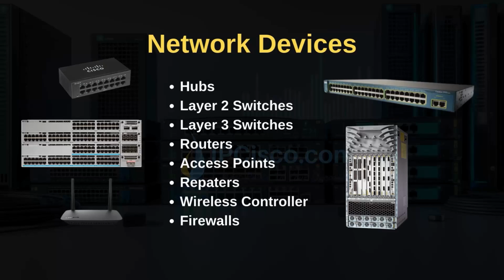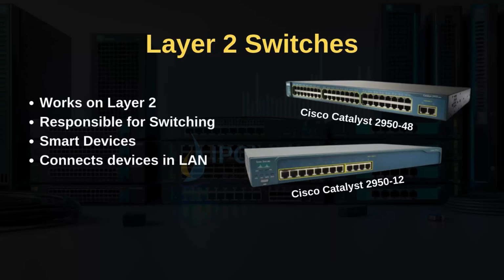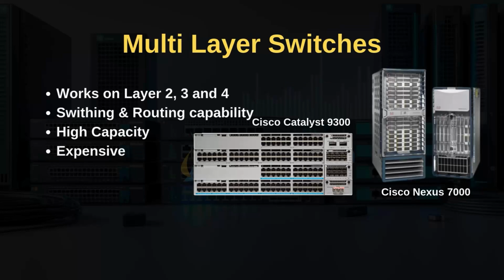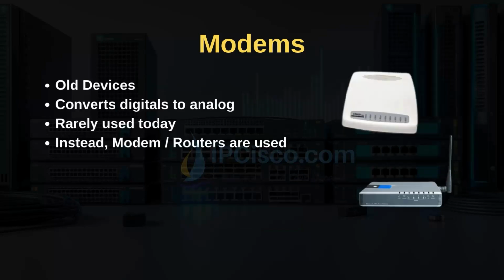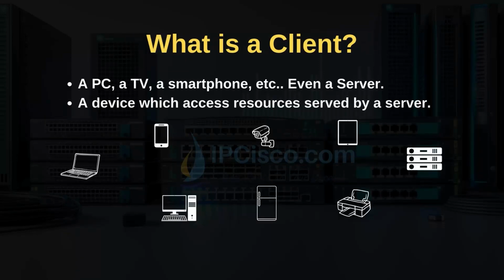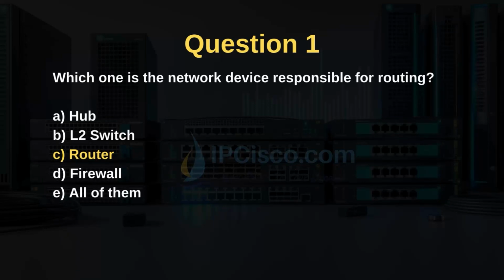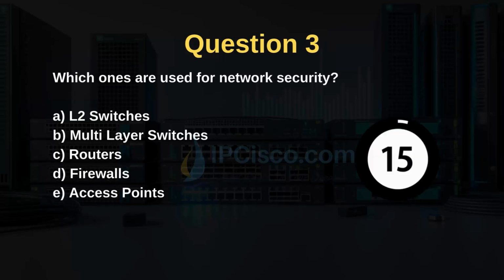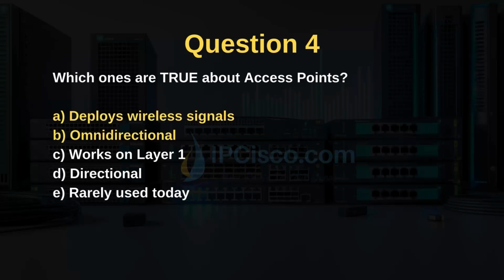Key Devices in a Network! | 2025 | Free CCNA Lesson 2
Free CCNA Lesson 2 | Network Devices , Hubs, Layer 2 Switches, Layer 3 Switches, Routers, Access Points, Repaters, Wireless Controller, Firewalls. We will finish with the lesson quiz! Good luck! | 2025 CCNA 200-301 v1.1